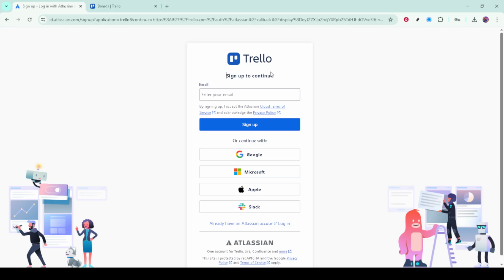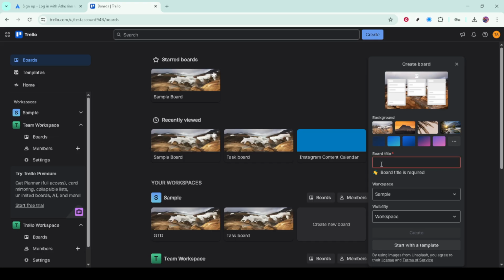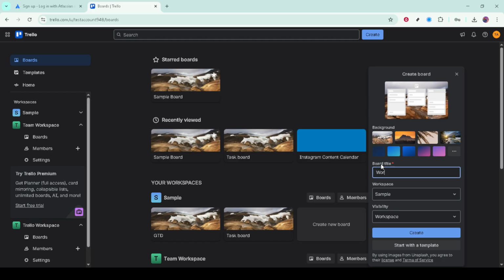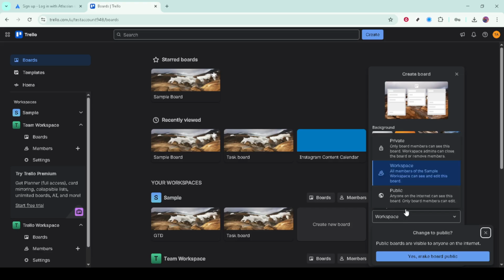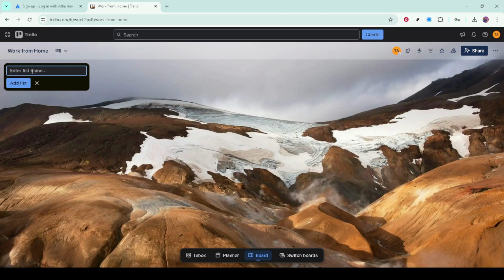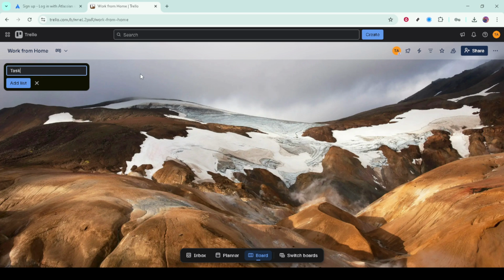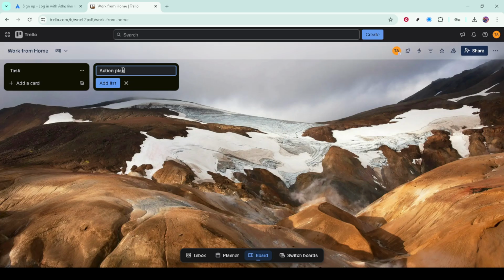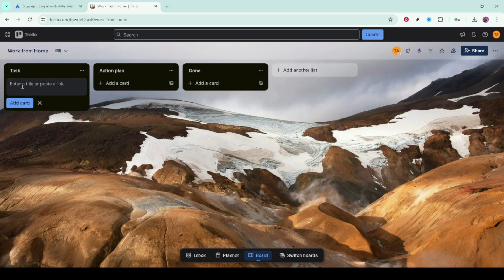How To Use Trello 2023 Work From Home [2025 Guide]